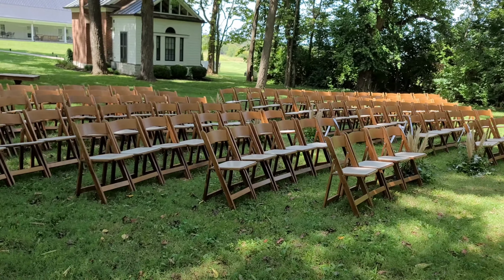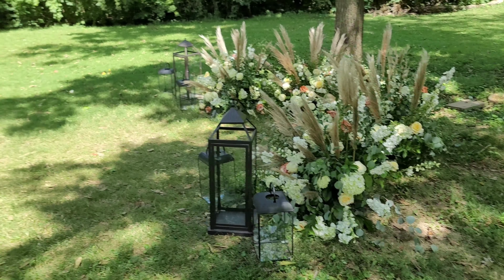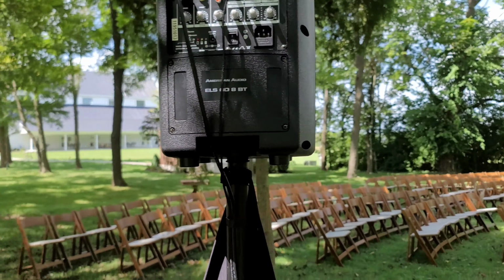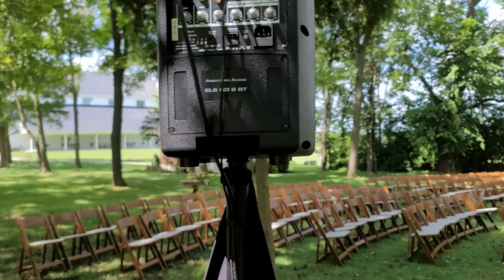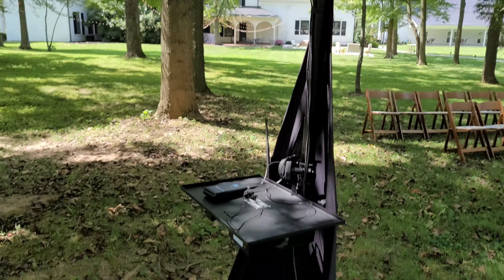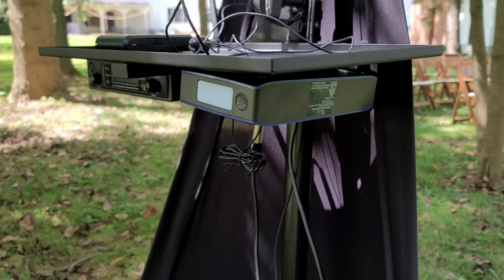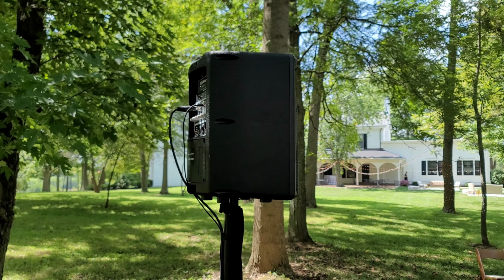DJ Gig Log | Ashford Acres Inn | One EPIC Wedding Party | DJ Setup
With heat indexes reaching 105 degrees, I didn't expect too much dancing, but this crowd came to party the night away. While the heat posed it's own challenges, these people just wanted to dance their asses off.

Equipment used:

Audio:
QSC K12.2
QSC KS-112
American Audio ELS GO 8 BT
Phenyx Pro PTU-71
Phenyx Pro PTU-7000 UHF Wireless Microphone System
Electro-Voice ZLX12P
Electro-Voice EKX15P

Audio Interface:
Pioneer DDJ-1000
Yamaha MG06X

Lighting:
Chauvet Intimidator Spot 360
Chauvet Freedom Par Tri-6
Both Lighting Mini Pars
ADJ Mega Hex Par
ADJ Megabar RGBA
Chauvet WashFX2

MEET MY FRIENDS!